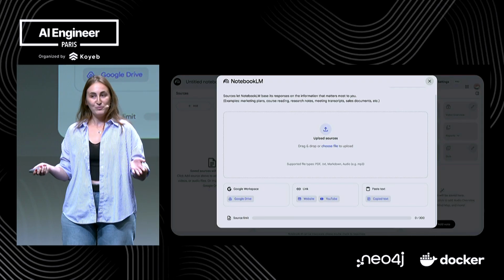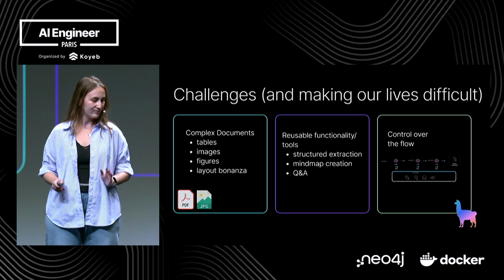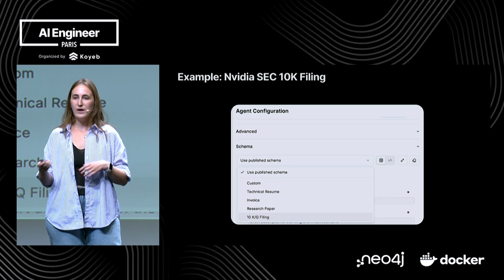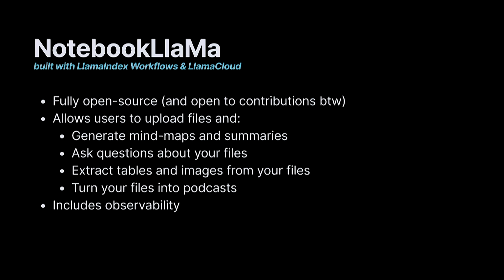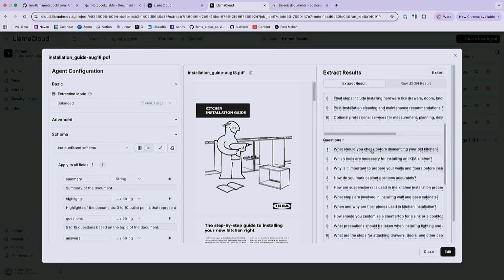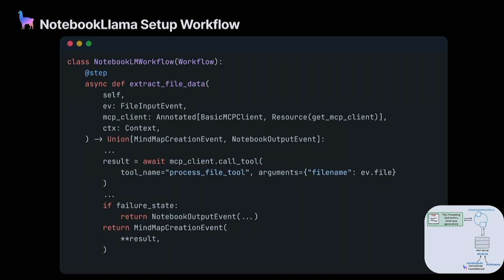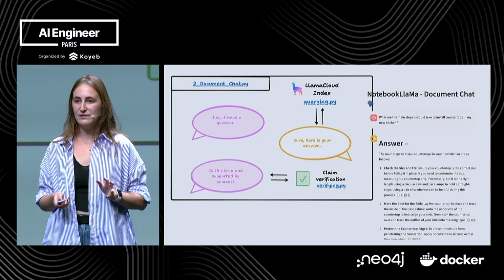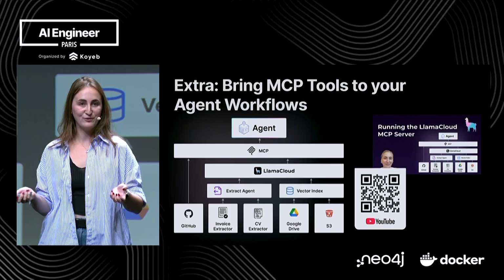Building an open-source NotebookLM alternative - AI Engineer Paris 2025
Most developers start with basic RAG implementations, but production AI systems demand sophisticated multi-step reasoning, as well as additional tooling. This talk demonstrates building production-ready agent workflows using the newly released LlamaIndex Workflows 1.0. We will demonstrate how we can build powerful agents within the confines of our specific workflow design, minimizing the risk of error or unwanted behaviour.

We'll see the evolution from a simple RAG setup to a complex agents that handle tool use, document analysis, report generation, and human validation. Using Workflows 1.0's event-driven architecture, we'll build practical patterns for query planning, memory persistence, and state management—all running in real-time during the presentation.

The session features NotebookLlama, our open-source NotebookLM alternative, demonstrating how Workflows 1.0 powers document-to-podcast generation and multi-modal analysis in production

Speaker: Tuana Çelik, DevRel & AI Engineer, LlamaIndex